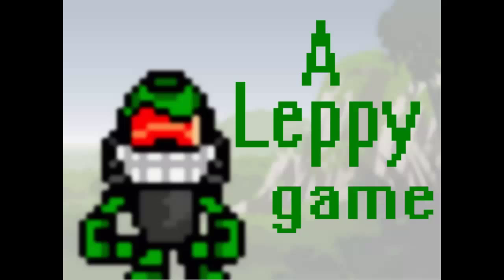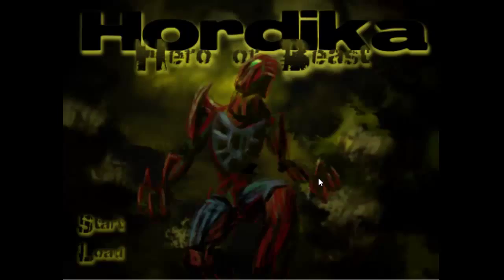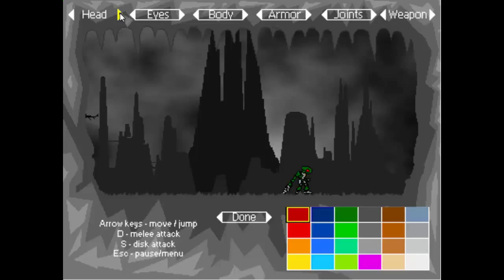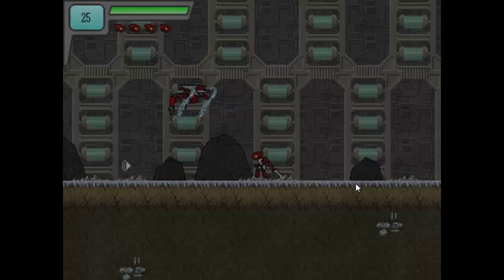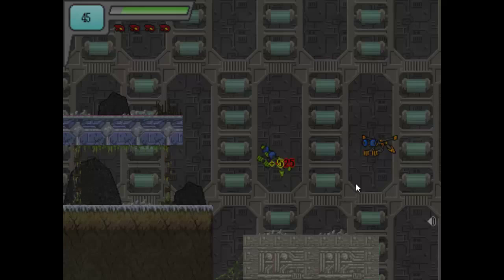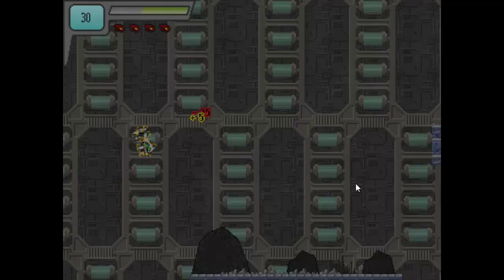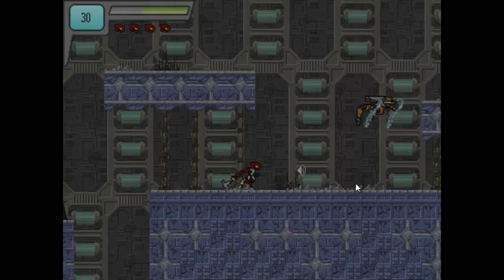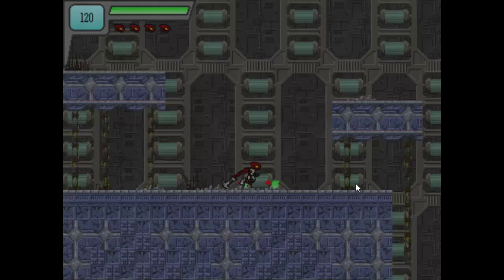Nostalgia Play - Hordika: Hero or Beast with Kahi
Nostalgia Play is a new series in which Kahi goes through and plays old Bionicle and LEGO games, both official and fan made. This week, it's "Hordika: Hero or Beast", a fan game made by legendary Bionicle game maker Leppy for the FCG Contest on BZPower. A kind of shoot-em-up action platformer, Hero or Beast is classic fan game and one that's equally entertaining and frustrating, as Kahi will soon show.